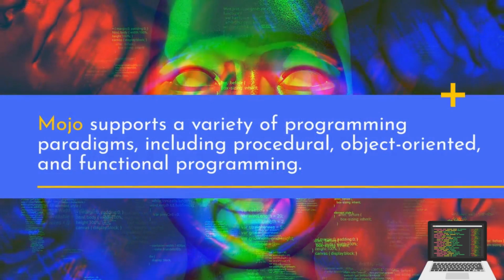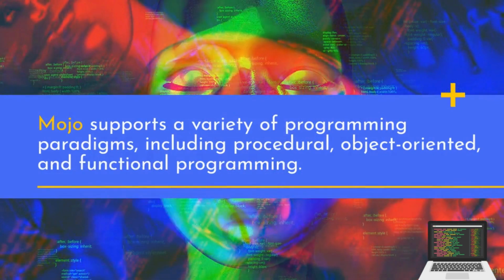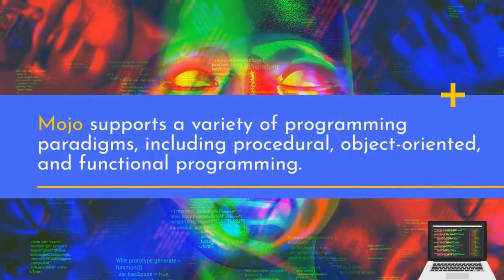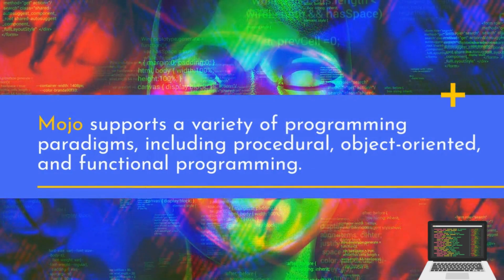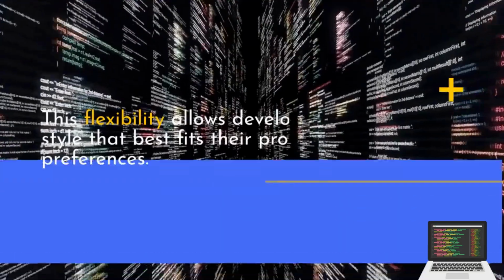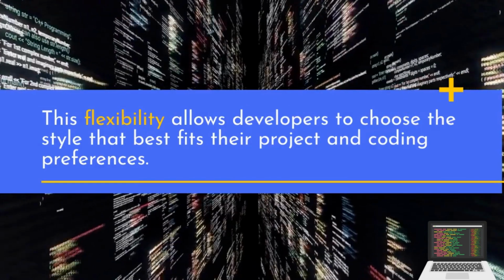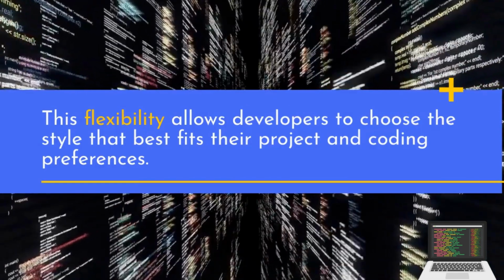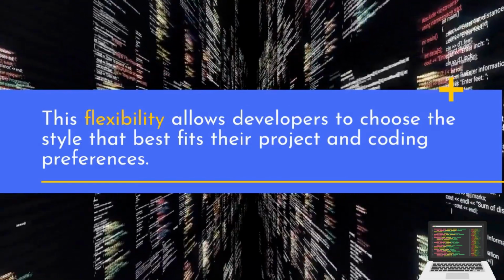Mojo Programming Language | introduction | Hi-tech | Trending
Introduction about new language in industry
35000 times faster than Python